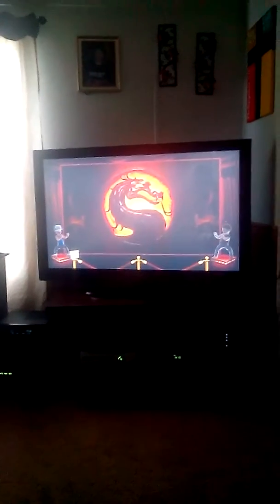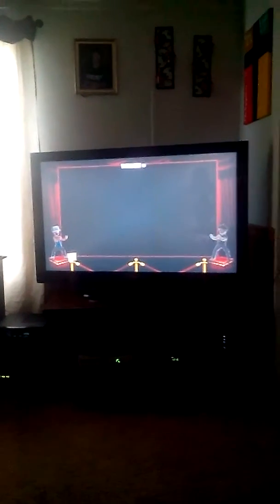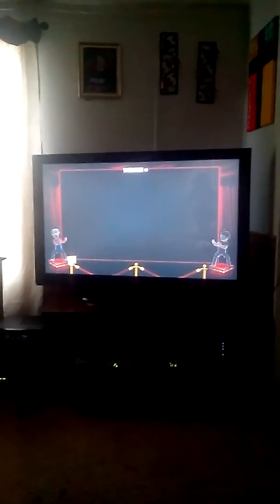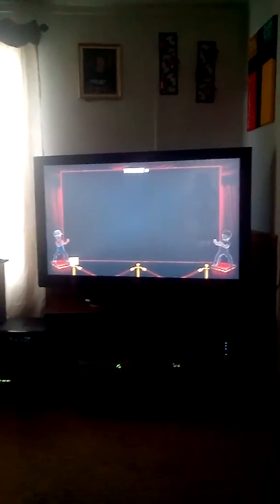Mkfraud thought you don't rage quit?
Found this scrub in a noob koth and he lost and RAGED like a five year old and quit and left the room crying lololololol check it out